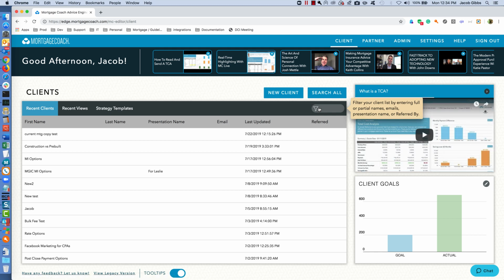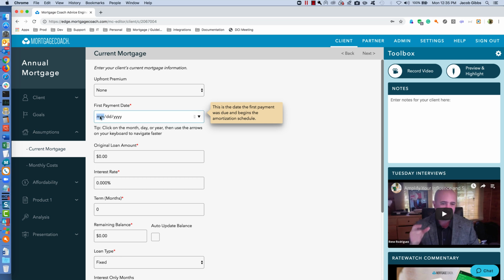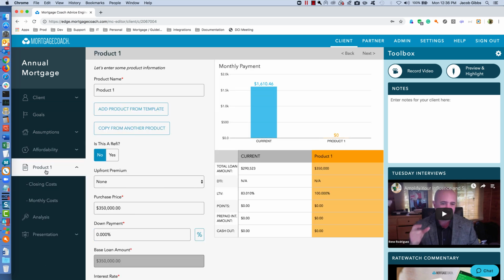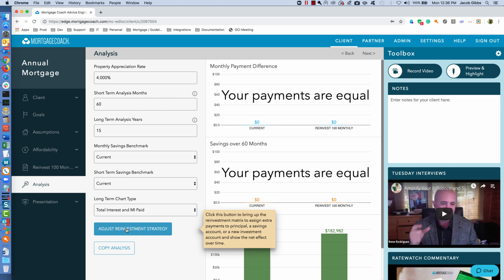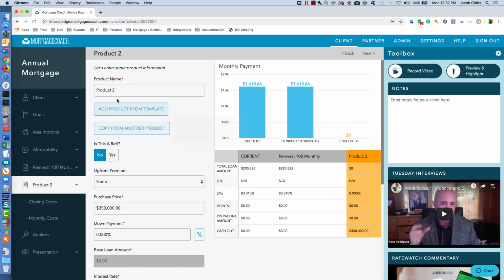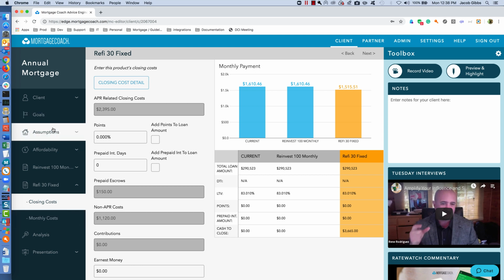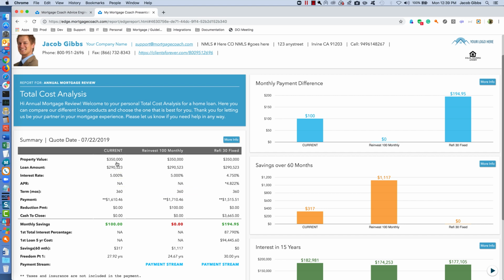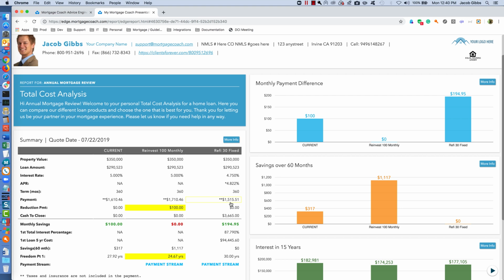How to create an Annual Mortgage Review in the Advice Engine